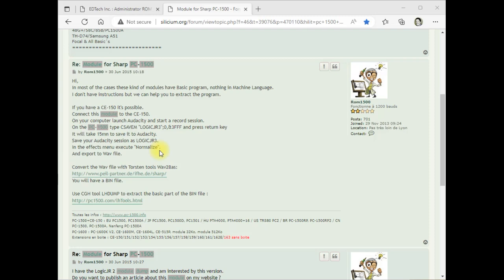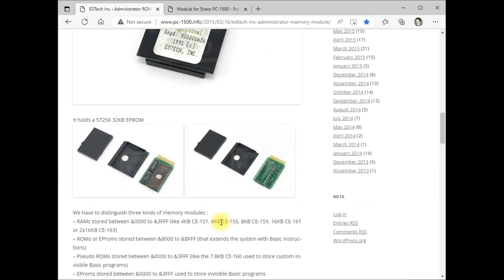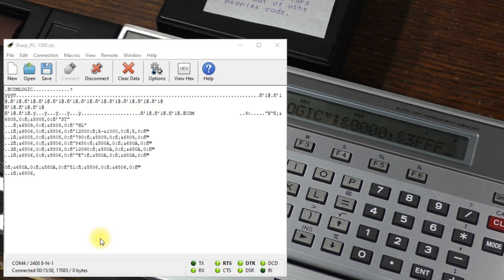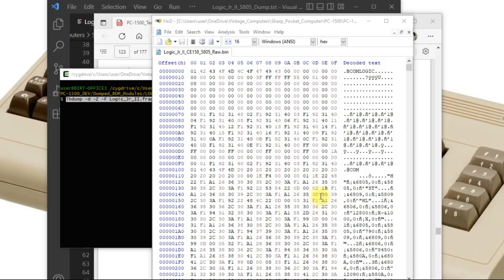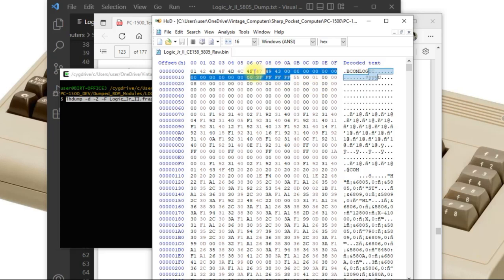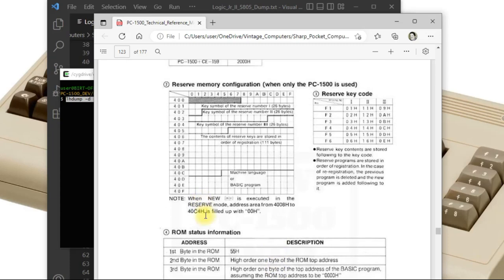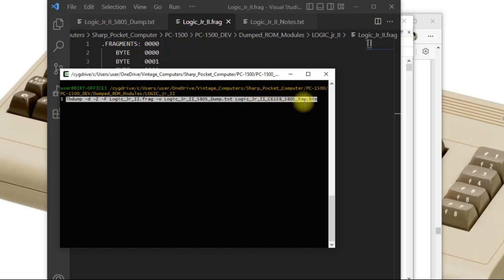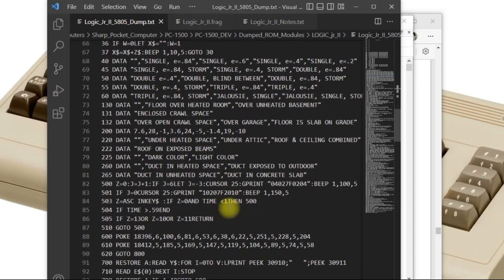Discovering PC-1500 BASIC programs hidden for 35 years!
In this video we try to discover a day to discover the BASIC programs which have been hidden away on ROM modules for 35 years. The programs cannot be directly listed or printed to other methods had to be found. Join us as we try a few methods to recover these ROMs and find out what these programs do.

WARNING: Vintage pocket computers were harmed during the filming of this video!

Timeline:
00:00 – Welcome
01:32 – Types of PC-1500 modules
05:45 – Possible methods of discovering hidden programs
08:35 – Let’s dump some ROMs!
12:56 – Converting ROM dump to BASIC listing
18:39 – Vintage pocket computers were harmed!
22:05 – Wrap up, thanks.

Amazon Associated Links Tools:
Fiberglass pen
Fiberglass pen refills
OWDEN Hollow punch set
Battery Spot Welder
Spudger set I use
Heat mats

Amazon Associated Links Chemicals:
303 Aerospace Protectant

Amazon Associated Links Parts / Supplies:
3M Double sided tape
Noctua 80mm NF-A8 FLX fan